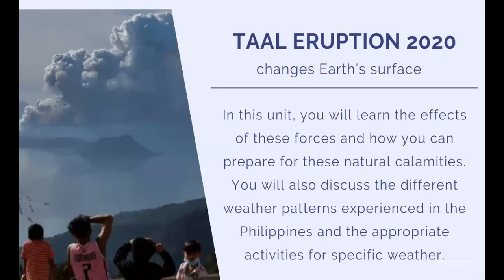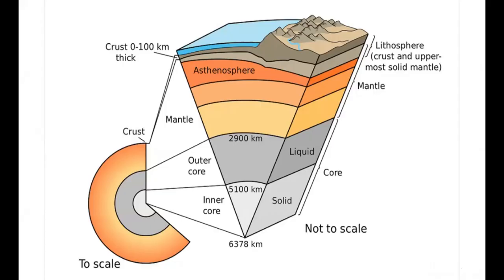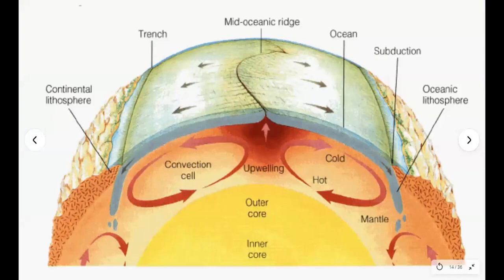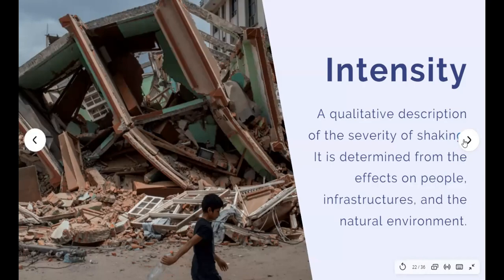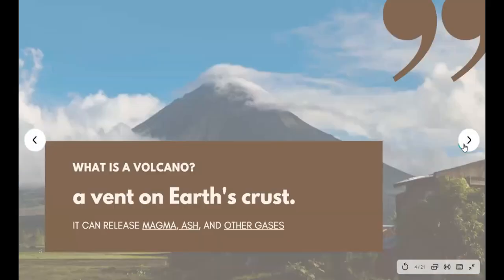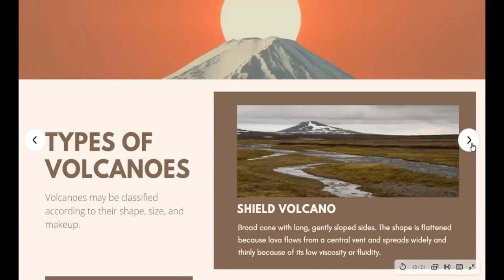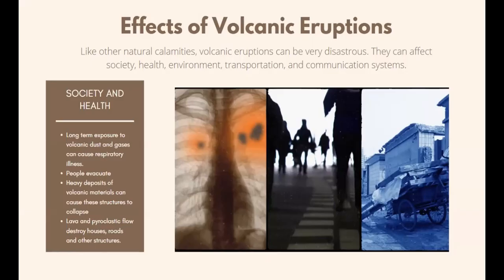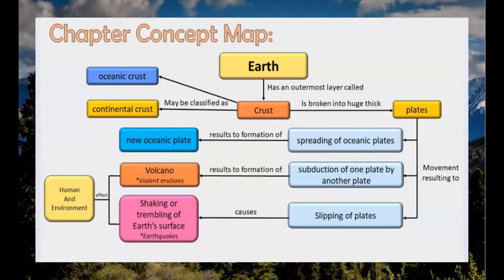Earthquakes and Volcanic Eruptions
Earthquakes and volcanic eruptions are known as
Two types of volcanically generated earthquakes are volcano-tectonic (VTs) earthquakes and long-period earthquakes (LPs). Please visit our volcano seismicity pages to learn about volcanic activity near our Cascade Volcanoes. Volcanic-tectonic earthquakes (VTs) are, simply put, caused by a slip on a fault near a volcano.